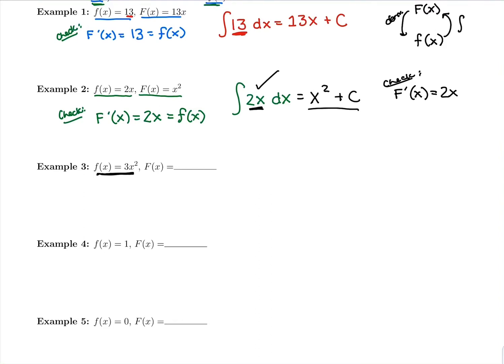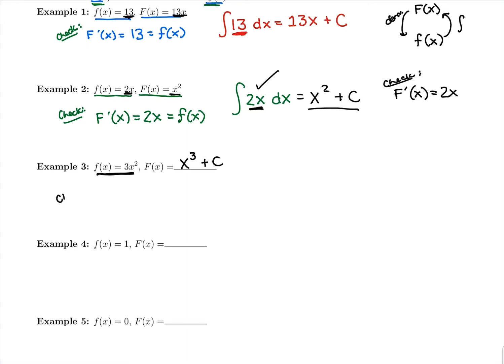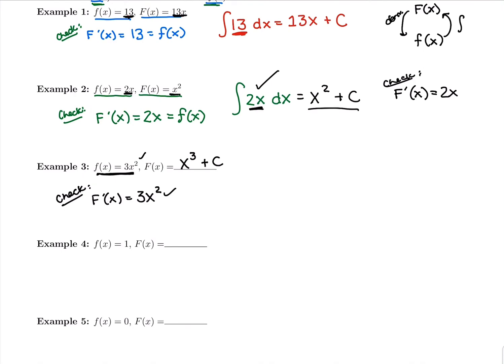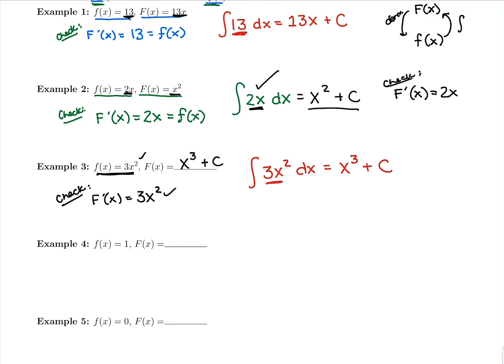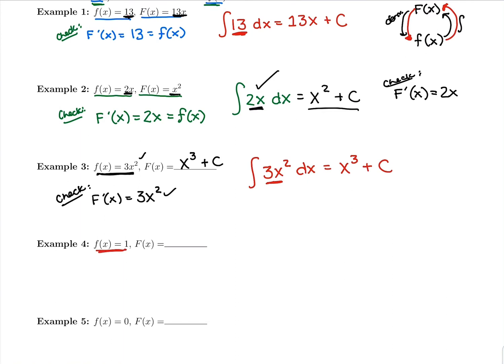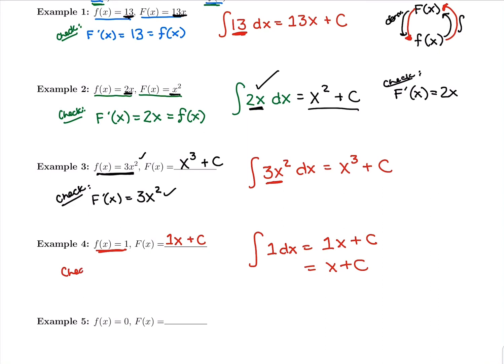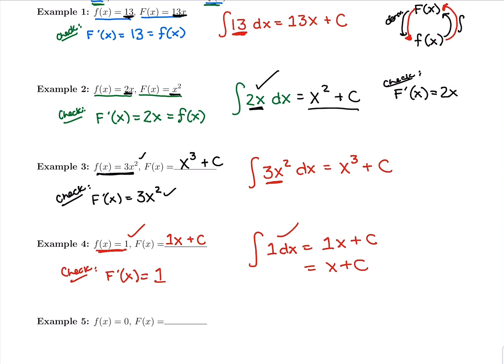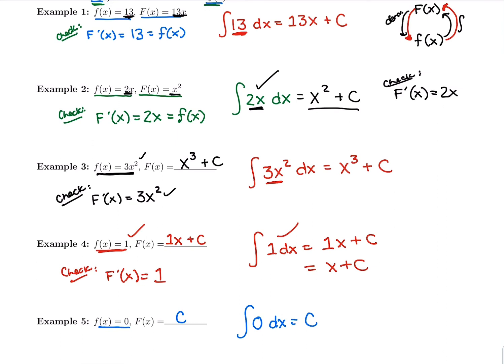2. Antiderivative the Concept Pt 2